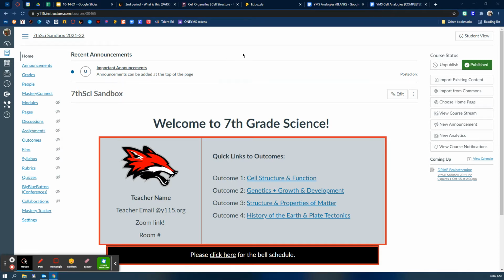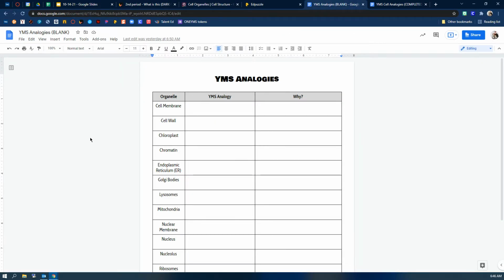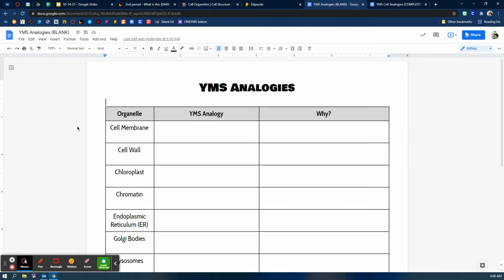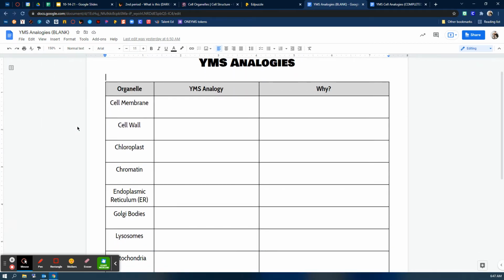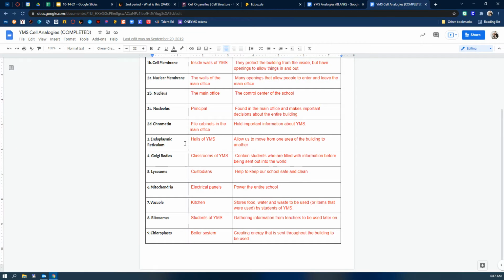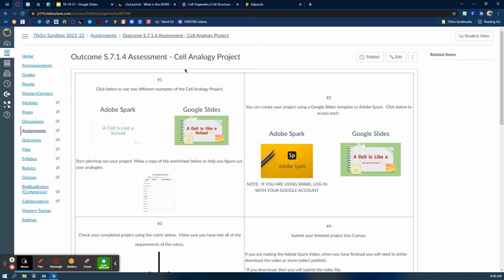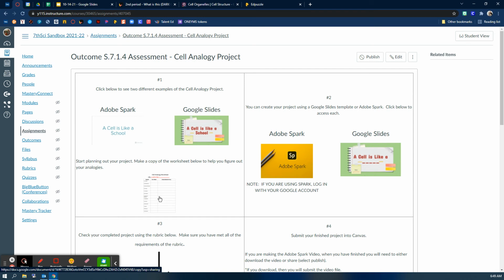Cell Analogy Project Explanation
This video explains how to complete the beginning steps of the Cell Analogy Project in 7th grade.